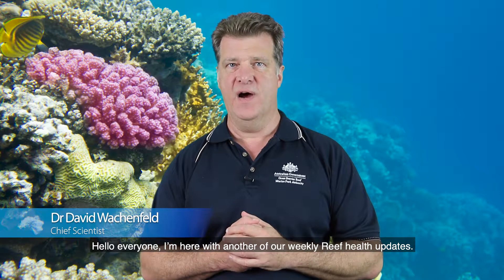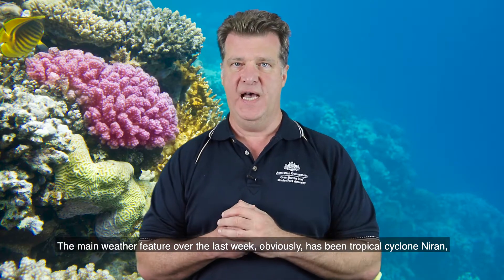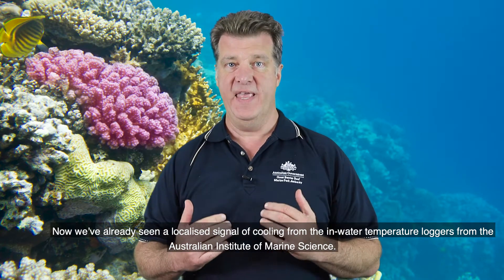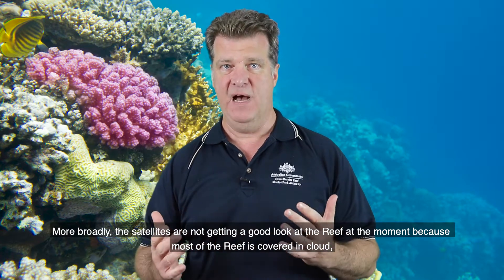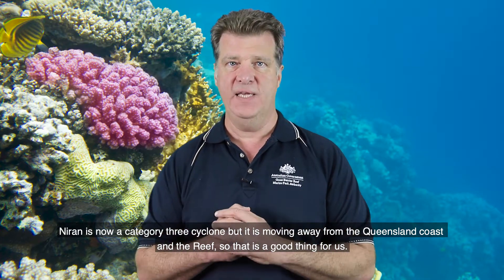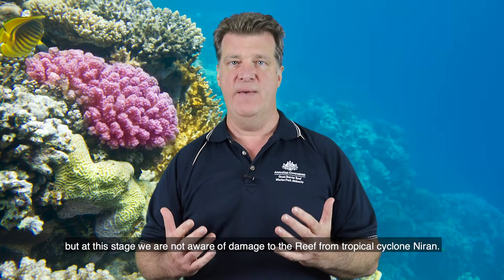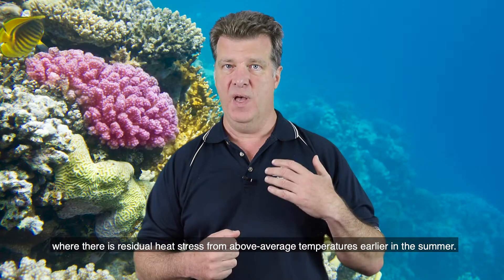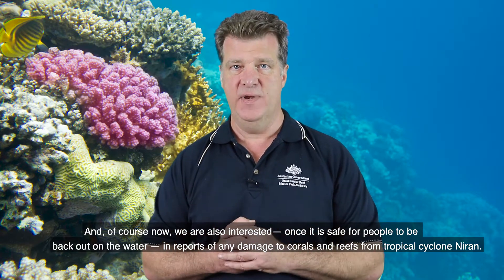Reef health update - 4 March 2021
Temperature

Sea surface temperatures are currently above the long-term monthly average, however this data should be interpreted with caution as cloud cover is impacting on satellite data north of Cairns.

The Australian Institute of Marine Science in-water temperature loggers at a subset of reefs across the Marine Park indicate temperatures are currently below bleaching thresholds.

The Bureau of Meteorology is still forecasting warmer and wetter than average conditions and above average sea surface temperatures in the coming months.

We continue to receive situational reports on Reef health and are monitoring conditions — as usual, local and regional weather conditions over the next few weeks will play a key role in determining overall outcomes for the Reef this summer.

Rainfall

Tropical cyclone Niran generated moderate to heavy rainfall in the north tropical coast of Queensland this past week.

Minor flood warnings are still in place for the Tully, Murray and Herbert rivers, with water levels slowly easing.

Reef management actions

Marine Monitoring Program water quality teams were out this week conducting flood monitoring in Princess Charlotte Bay and routine transect sampling for the Normanby, Stewart and Pascoe rivers in the Cape York Peninsula.

Queensland Parks and Wildlife Services (QPWS) ranger surveys at mid-shelf and offshore reefs east-southeast of Lockhart River in the far northern Reef last week found mostly minimal to no bleaching.

The exception was significant coral fluorescence/bleaching found on the fringing reef near one mid-shelf island.

QPWS rangers recently conducted 168 reef health and impact surveys and 1104 broad-scale manta tow surveys at 20 reef locations in approximately 218 kms in the southern Reef region, with little to no coral bleaching observed.